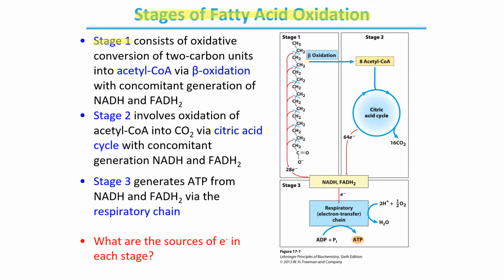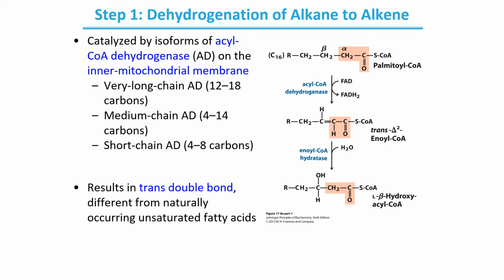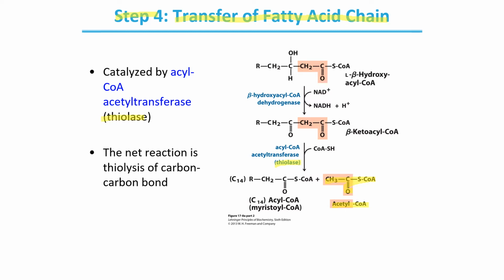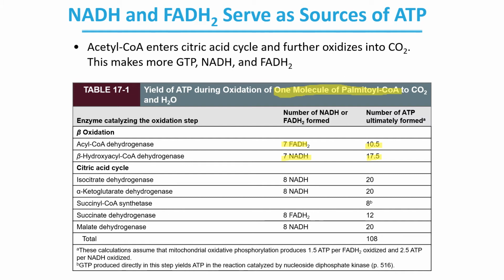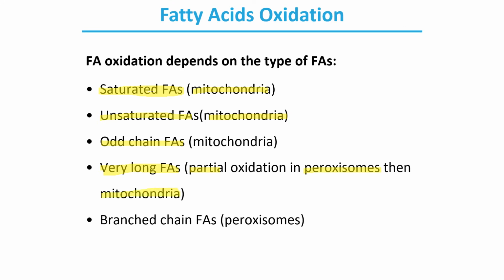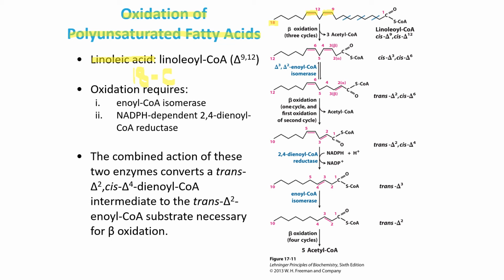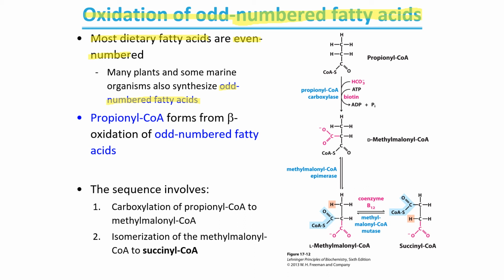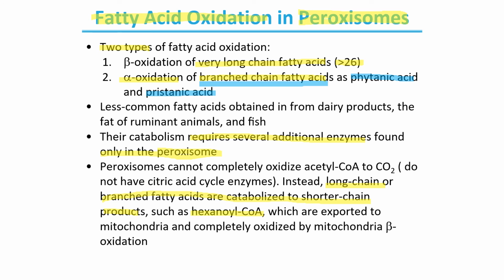Biochemistry - Lec 31